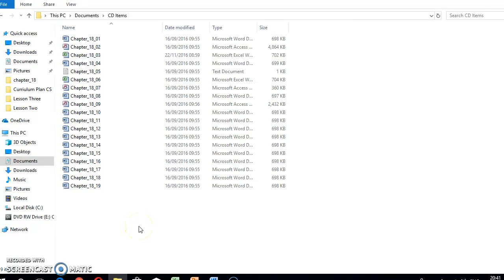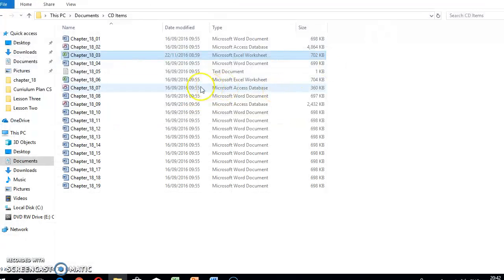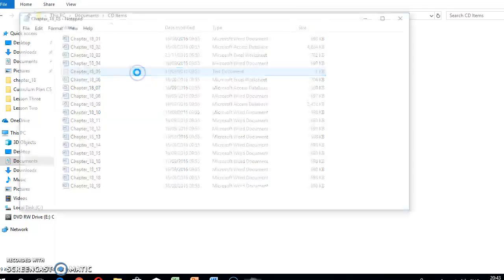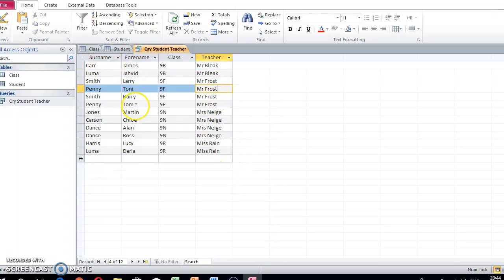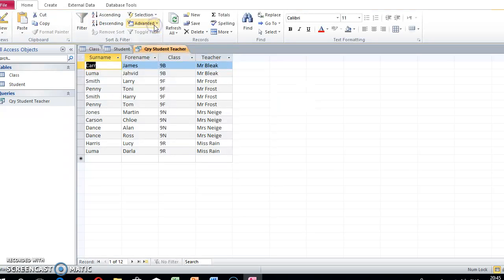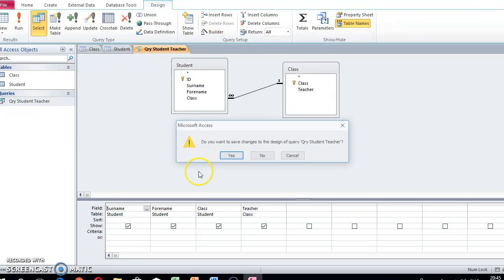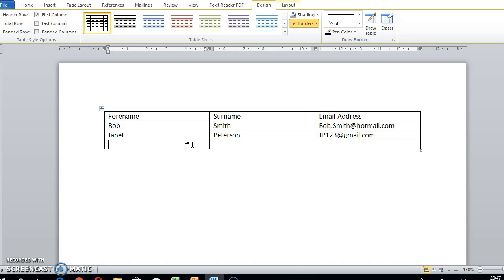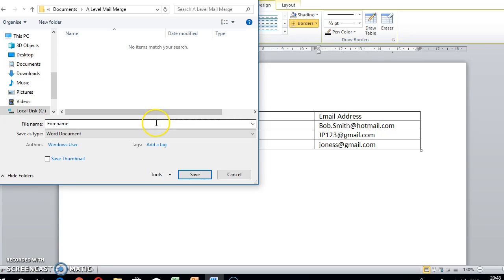souces files ID